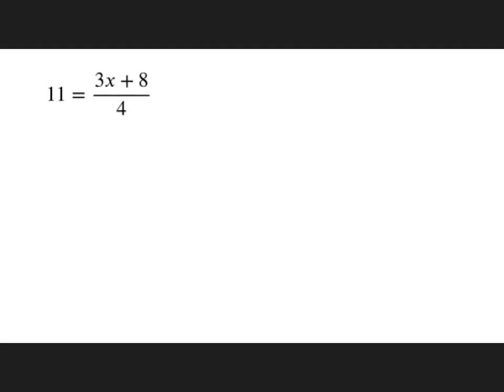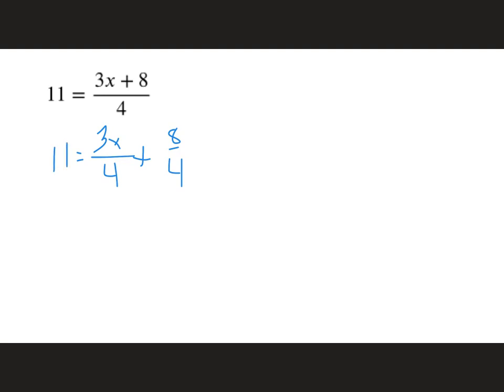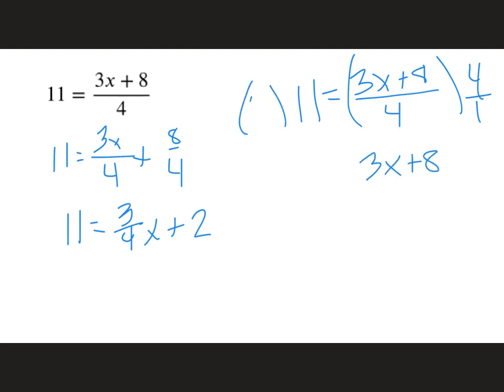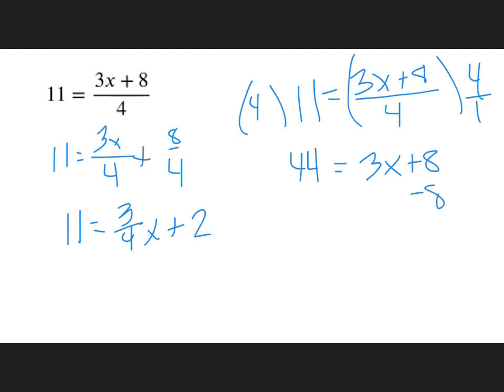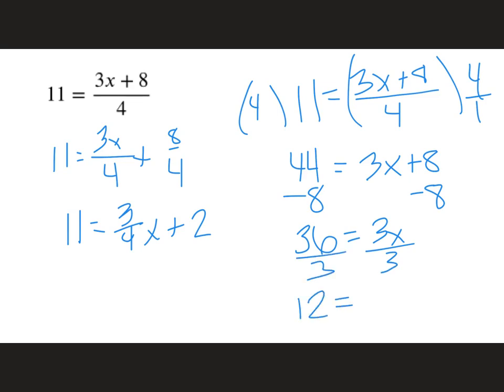Equation with fraction bar